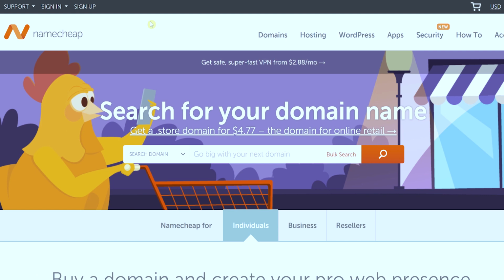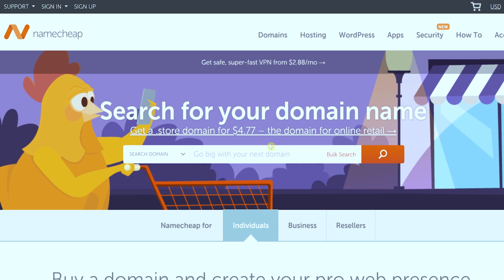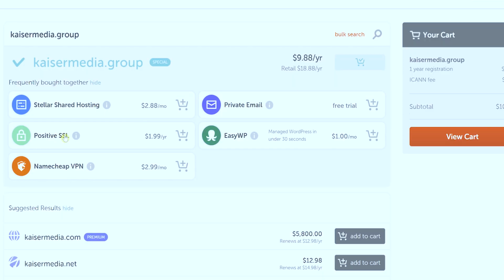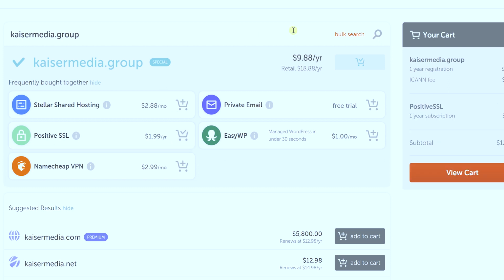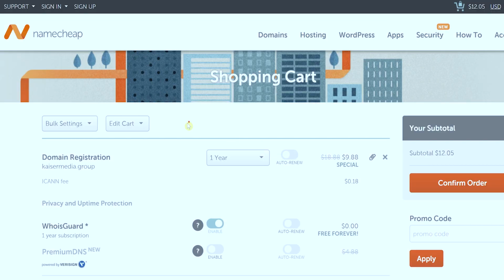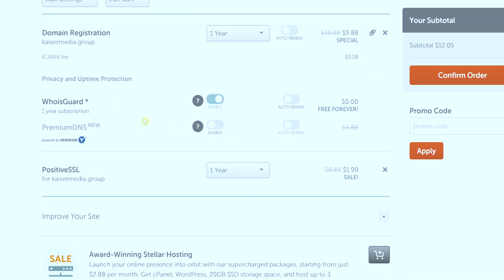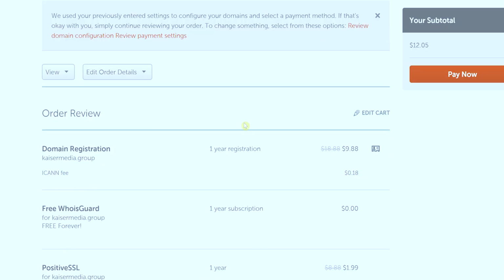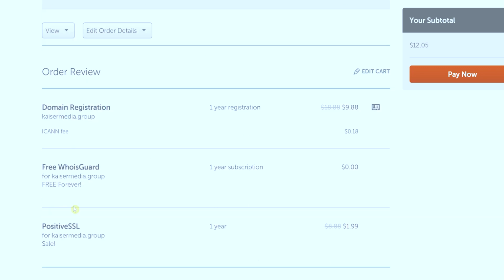Choosing a Domain Name for a Graphic Design Website (Part 2)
In this video, we are going to walk through Choosing a Domain Name for a Graphic Design Website.

► At the Moment I decided to keep this content on YouTube Exclusively. I will not be offering this as a course, but perhaps in the future, this will be a course.

I am going to take you through the process of purchasing a domain name.

First and foremost you need to decide on your domain name. I know a lot of people who like to get fancy with their domain names. There are so many people wanting to get unique and interesting domain names. Domains ending in things like .design, .agency, .life, so on and so forth. I think that these are unique and fun domain names to acquire, but I personally do not believe that this is the best option for your website.

Since the beginning of the internet, most people have been familiar with about five domain name extensions. The ones that come to mind are .com, .edu, .net, .org, and .gov. My recommendation to you as a designer is to stick to .com as your MAIN domain name. Now, you might say, what’s the big deal. If I tell people they will remember my super cool funky unique domain name!... Will they? What if you have a quick conversation with someone in a coffee shop and you choose .agency or .design. Perhaps that person goes home and remembers you but is confused about your website and can’t seem to remember your domain extension. They know it was really cool and unique. But they forgot to write it down!

So, my recommendation to you is to stick with the basics and add something fun later.
One option is to purchase both the .com and .design for instance and have the .com point/forward to the .design. That way if you tell someone .design, but they search .com they can still find you.

Ok, now let’s move on to your actual domain name before we jump into the process of purchasing a domain name for your online graphic design portfolio website.

AGAIN, don’t try to get cute, or funny, or outlandish. Have you ever hear of the marketing term KISS? Well, if not, it stands for “Keep it simple stupid”. That is exactly what you need to be doing with your domain name. Keep it simple.

I will return to the coffee shop scenario. If you have a name like, Vsevolod Ejiofor then I highly recommend that you DO NOT use your name as a domain name for your design business. Perhaps use part of your name, but not all of it. Perhaps you would want to use vedesigns.com or voldedesigns.com something a bit more simplified to make it easier for the person you are speaking with to find your website.

Ok, next week we will focus on picking a hosting provider and getting set up on a host to begin creating your website.